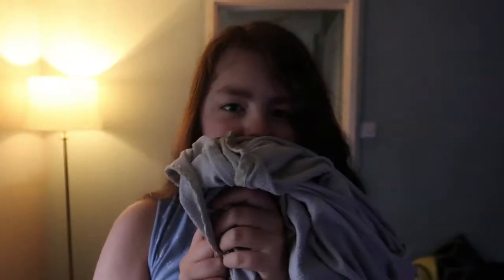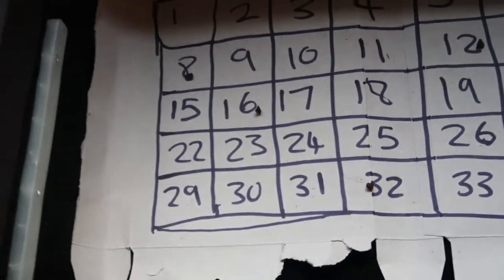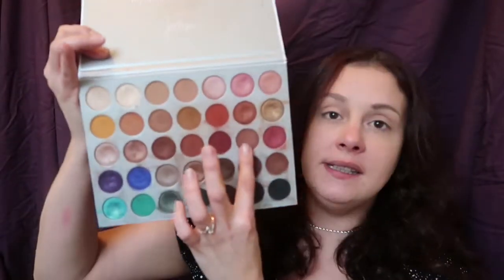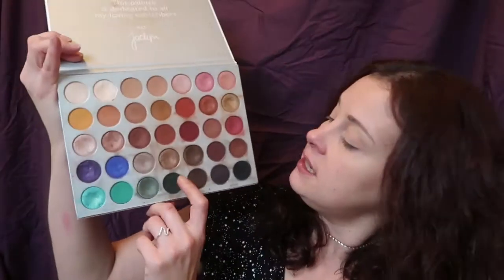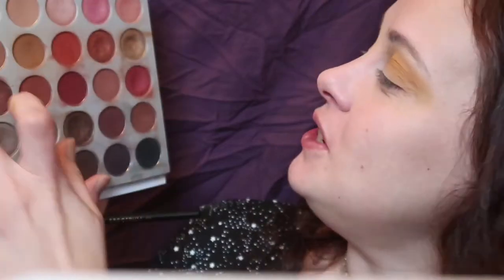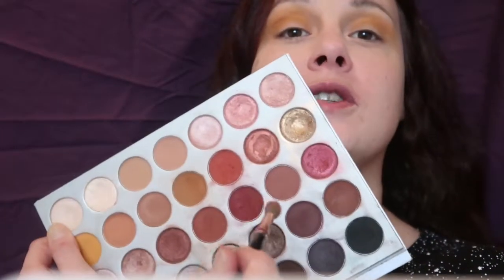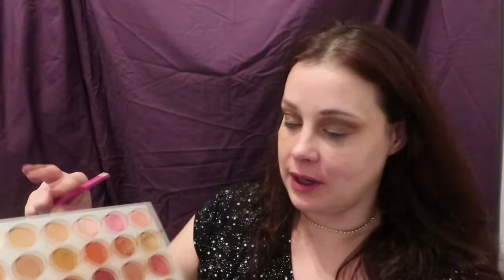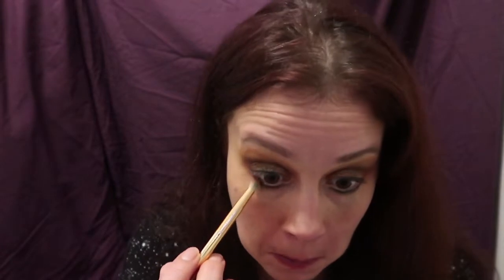My Gerbils pick my Make-up!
I decided to let my two cute gerbils pick what colours i can use out of the Jaclyn Hill palette as i normally only use about 5-6 colours...I enjoyed this challenge and i do kinda wish they would have picked more colourful colours.